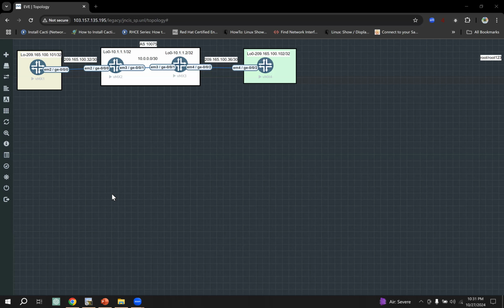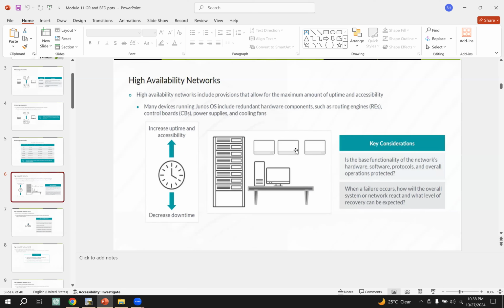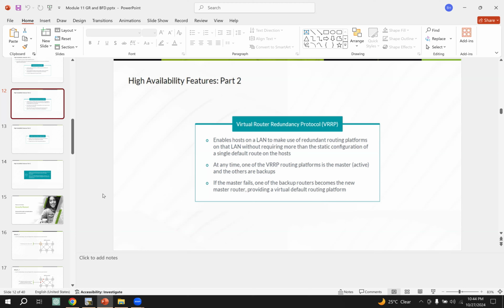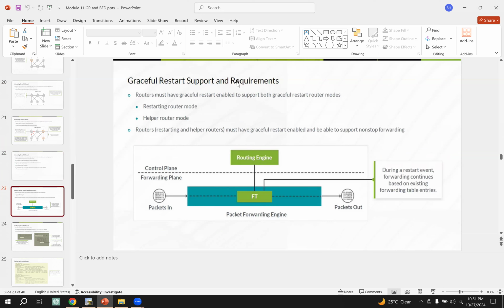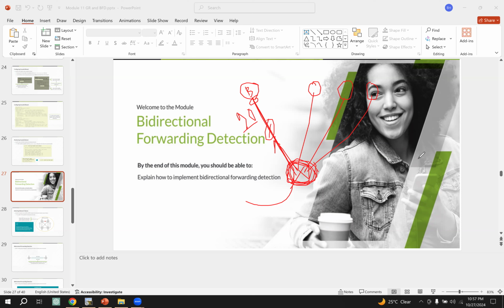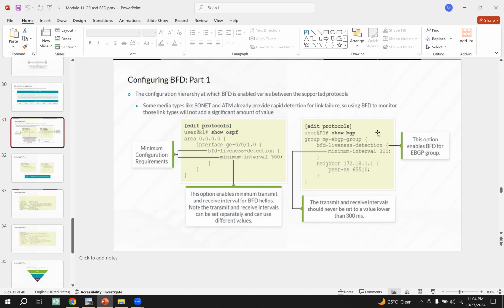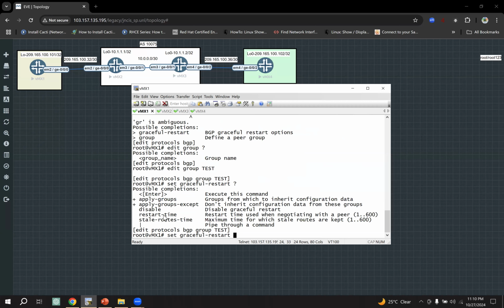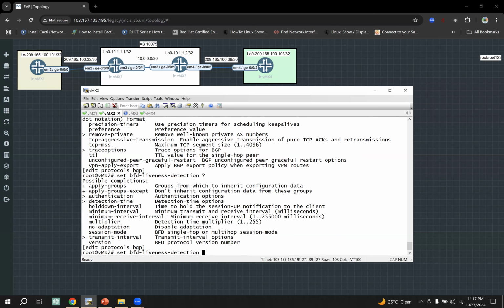Juniper JNCIS-SP - Module 11: GR and BFD [English]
==::==Task==::==
Service Provider Routing and Switching, Specialist (JNCIS-SP) -Module 11: GR and BFD  [English]
==::==Reference==::==